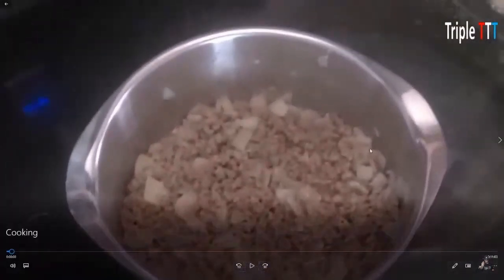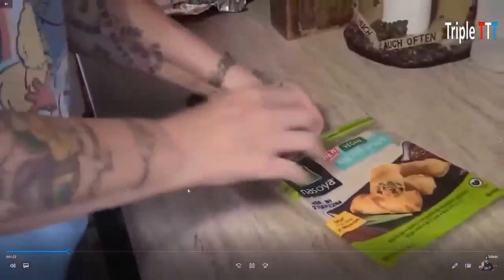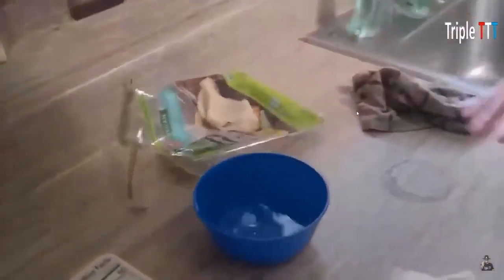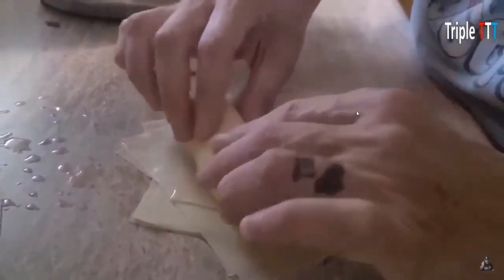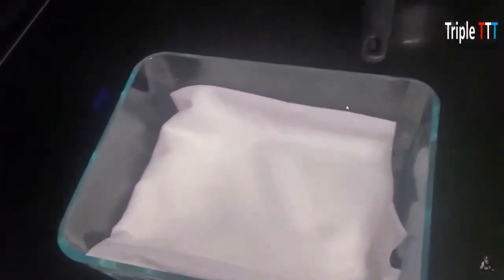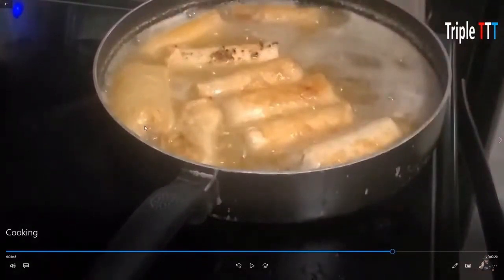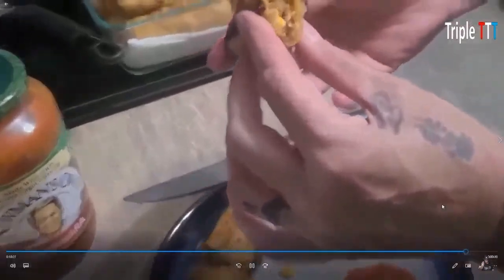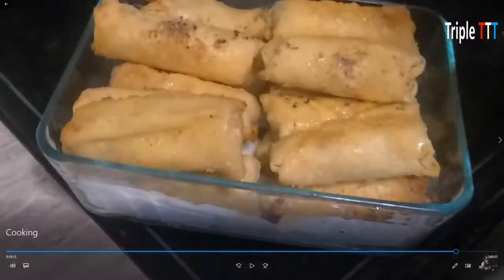How To Make Home Made Pizza Rolls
How To Make Homemade Pizza Rolls By Lauries World

Thanks for checking out my Recipe on Homemade Pizza Rolls
FAMILY Recipe On How to Make Homemade Pizza Rolls
If you have any request for other RECIPES tell me down below in the comments.  💯🙏🤘👊